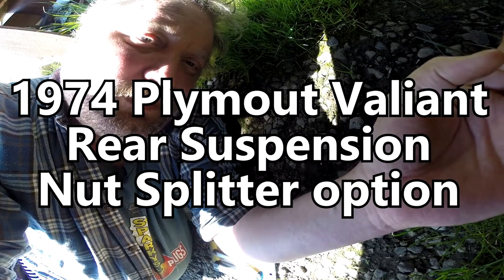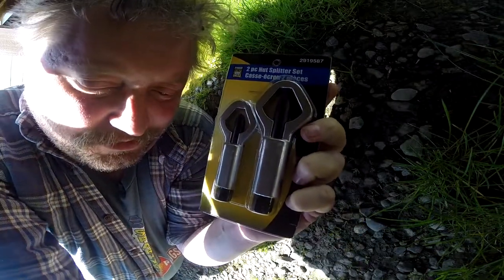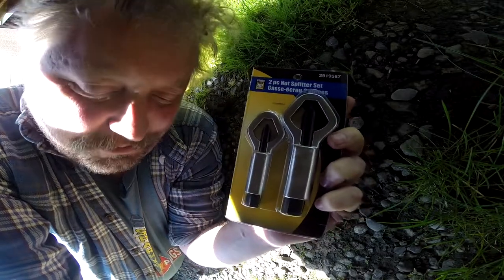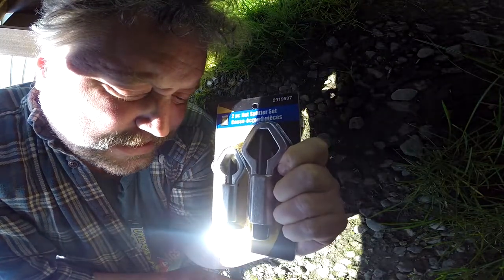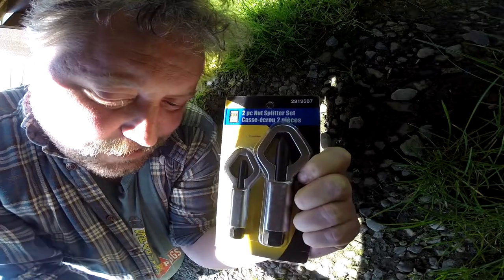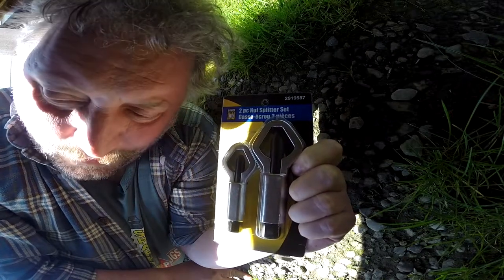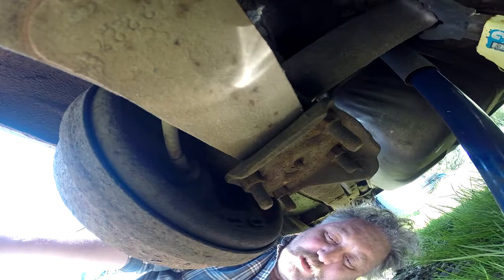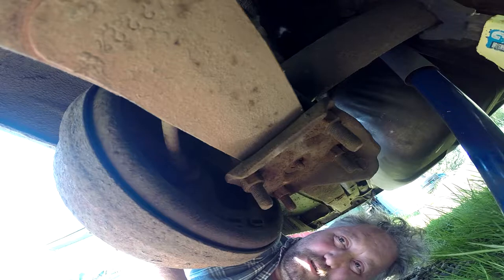1974 Valiant-Rear Suspension-Nut Splitter Option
April 22, 2018: 1974 Valiant-Suspension Install-Nut Splitter option. The only option is activities that cause mega-sparks and interference with the fuel tank.